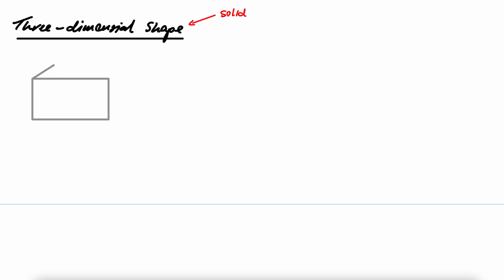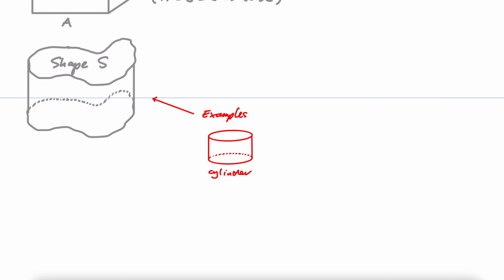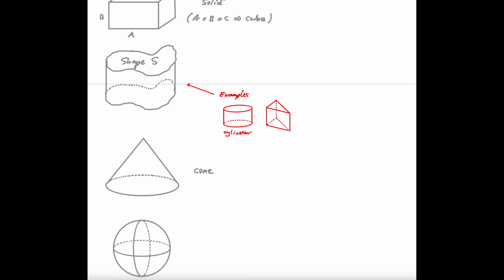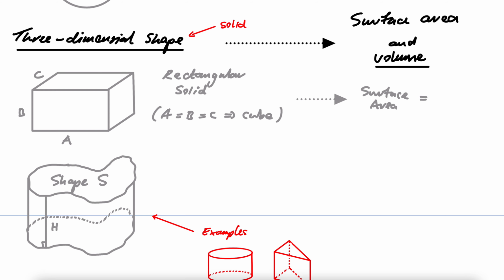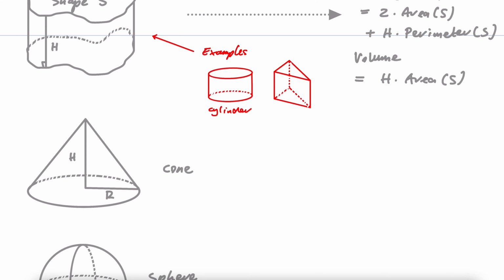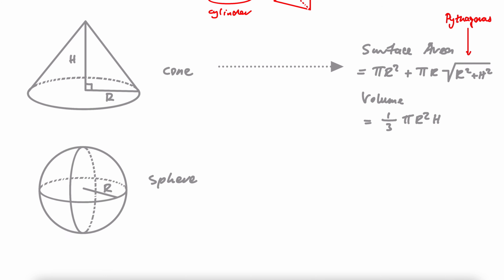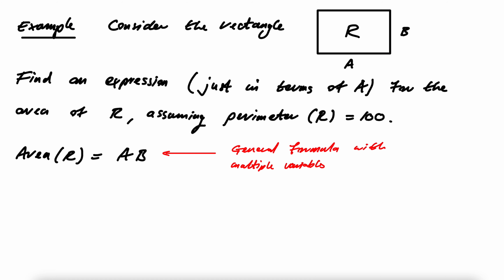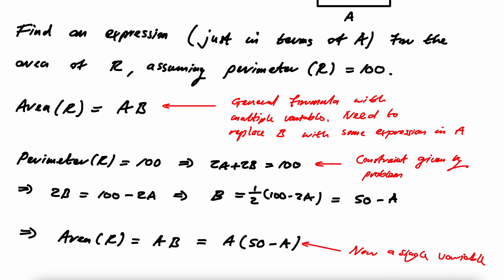Geometry and Algebra 2